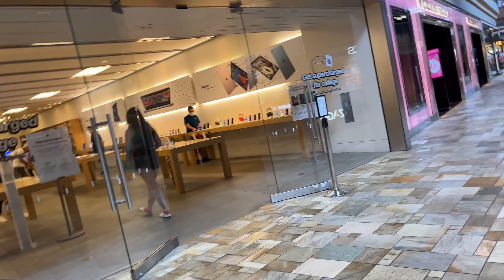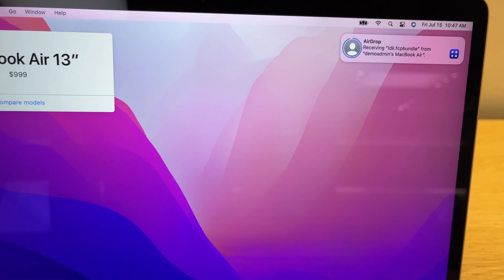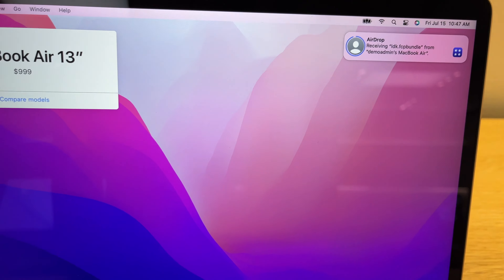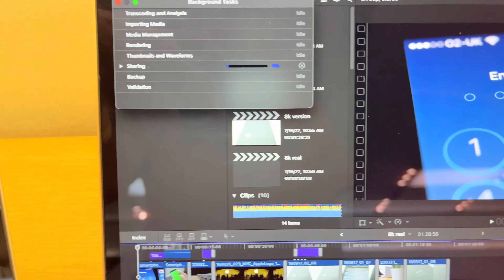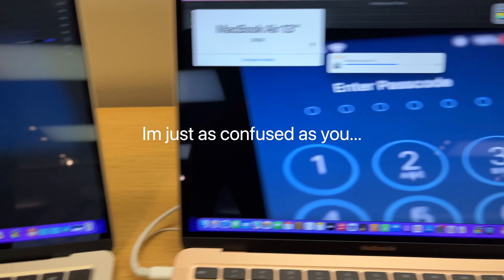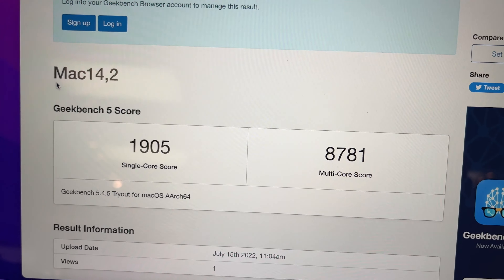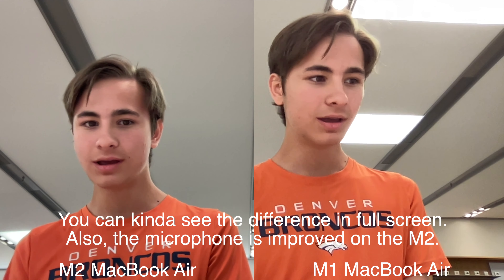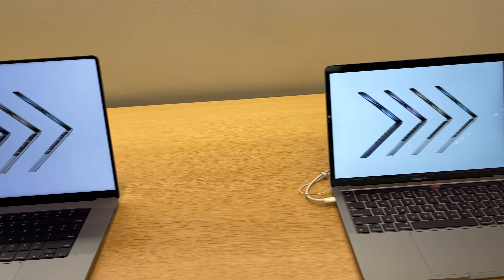M2 MacBook Air Review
Apple has released a new MacBook Air. In this video, I will be reviewing it, and showing if you should buy one or not.